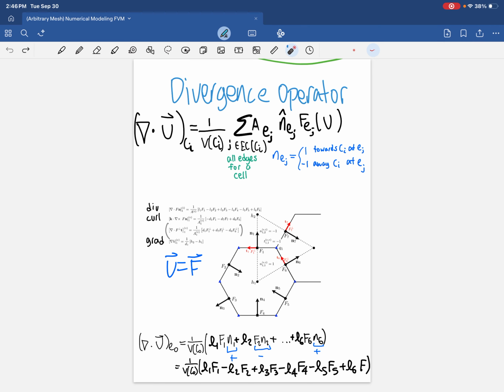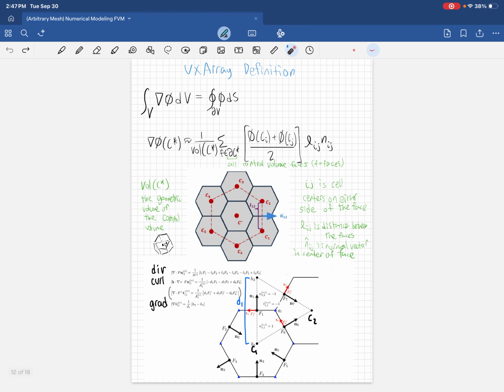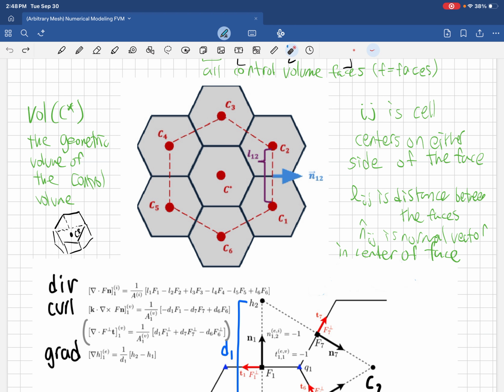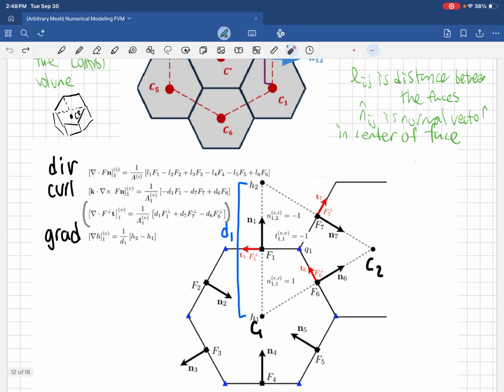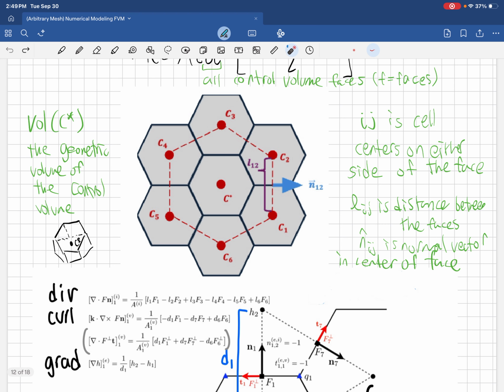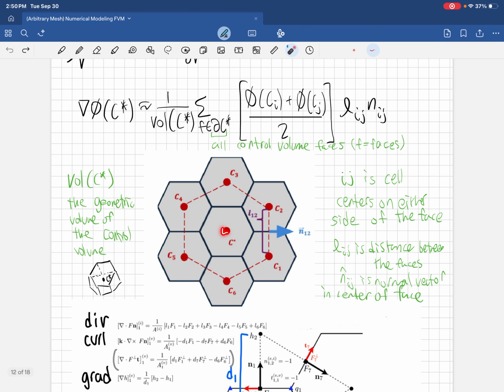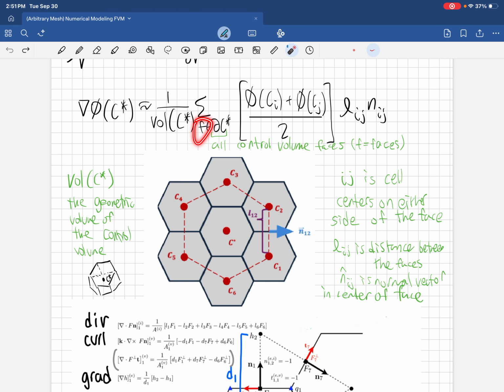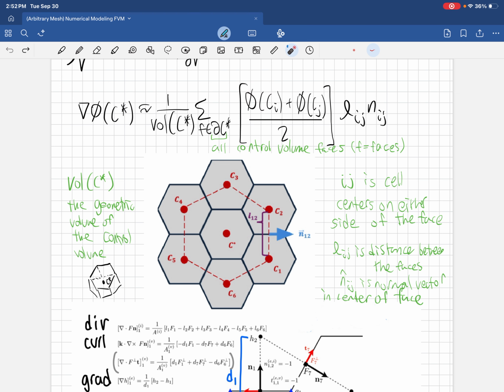Numerical Modeling: (3.5) Another Method to Calculate Gradient on Unstructured Grids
In this video, we discuss another method for calculating the gradient on an unstructured grid, provided by “UXarray”, a Python library for dealing with unstructured grid data, please

I currently have lack of knowledge of how to treat different dimensions of velocity as well as how to define the normal vectors, will discuss this in the future if I find out (